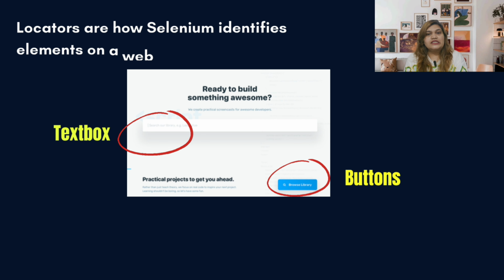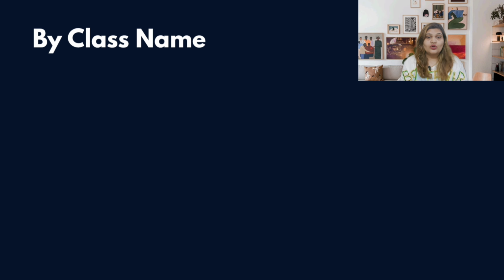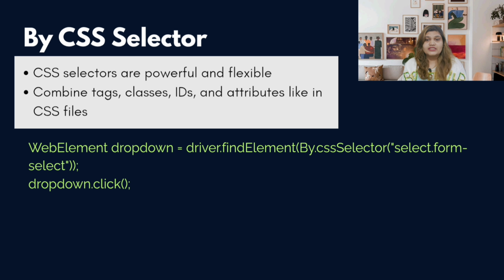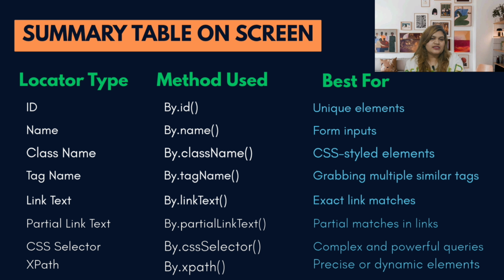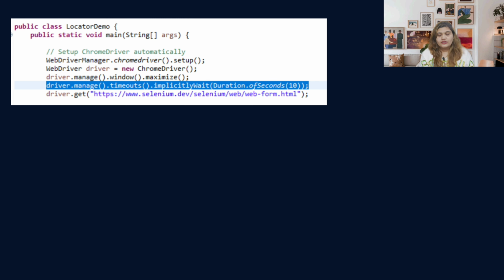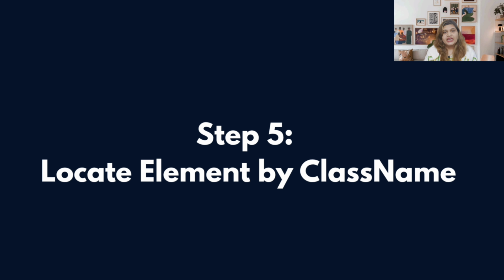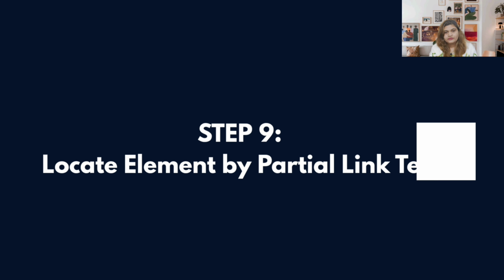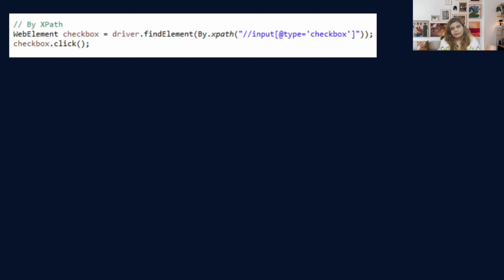Learn Selenium Locators FAST – Live Demo with XPath, CSS & ID!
Master Selenium locators in Java with a real-time example! Learn how to use XPath, CSS Selectors, ID, Name, and more in real-world web automation.

🔧 Tools: Java + Selenium WebDriver
💡 Quick, practical demo on a live website!